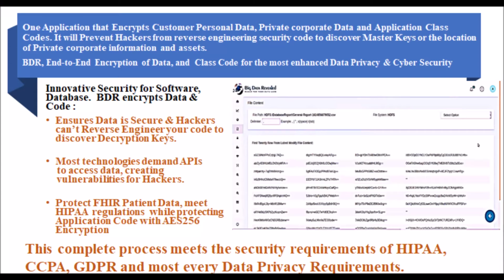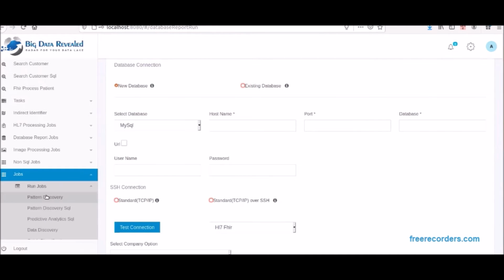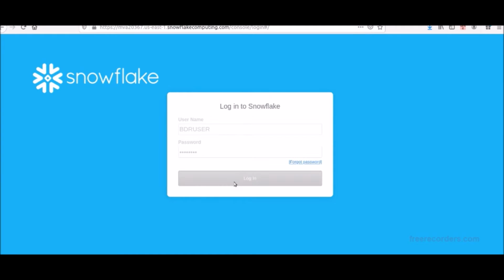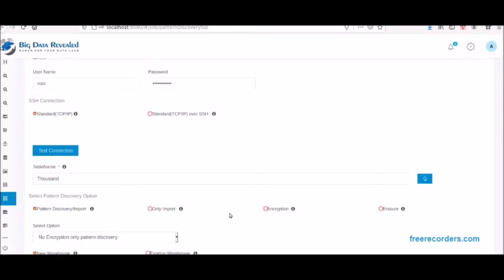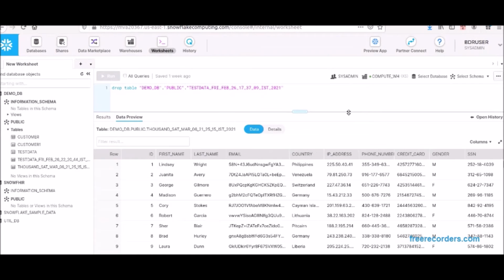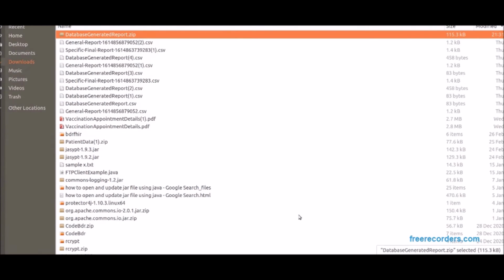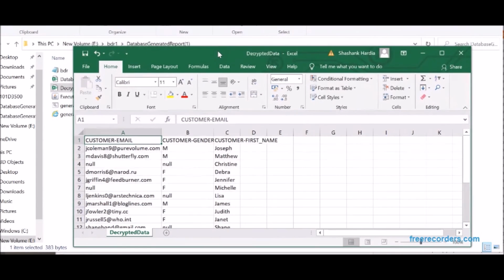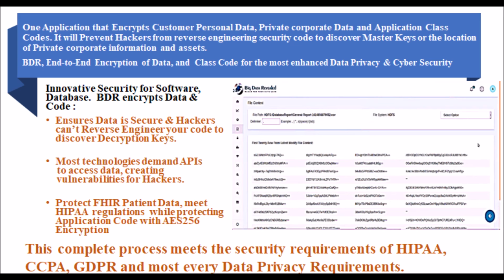Cyber Security Industry’s most important innovation Data & Code Encrypted for all Regulatory Needs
This may be the Cyber Security Industry’s most important innovation.  Why allow 3rd Party access to your data & create more openings for hackers. BDR’s new middleware Encrypts your Data, Code & Hides your Master Keys, while prevents reverse engineering of code by Hackers. Our security app uses encrypted class codes and can also encrypt your property files, protecting your most important intellectual properties.
Hackers will always gain access to corporate devices, the only true deterrent to Hackers is   AES 256/512 encryption. Not even governments have been successful in breaking through AES 256/512 encryption as evidenced by last years battle between the US Government and Apple. Protect yourself with BigDataRevealed’s breakthrough technology.
BDR-Secure claims to be the Only end-to-end Secure, Encrypted/Encryption Technology available on the market today.